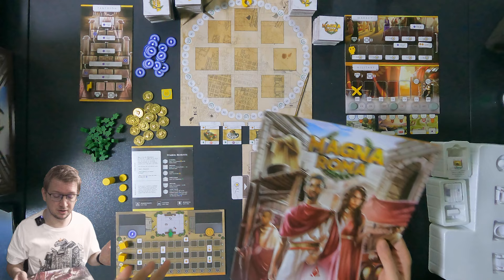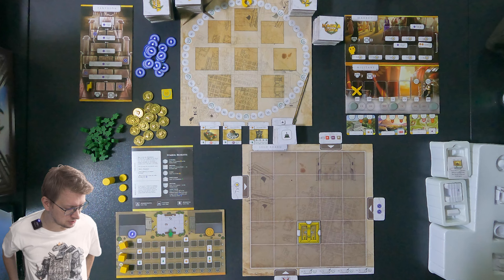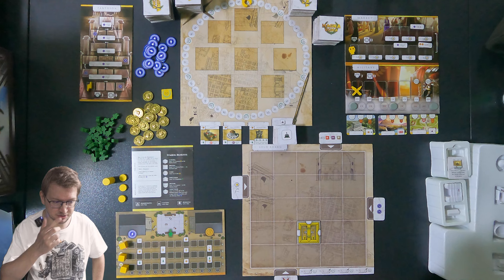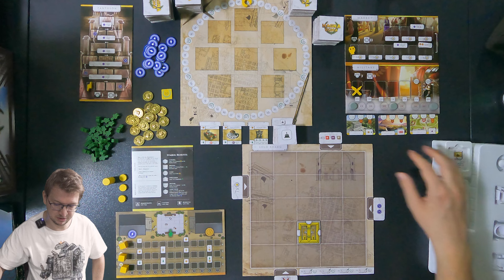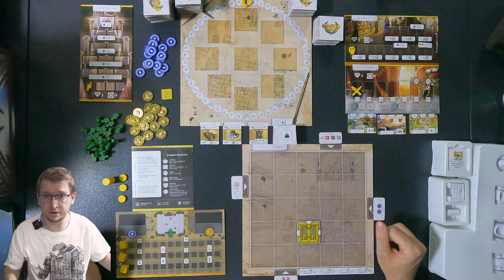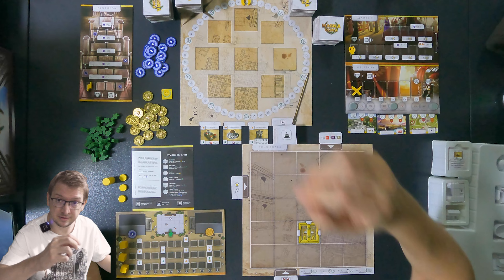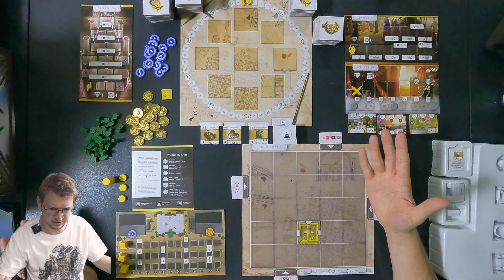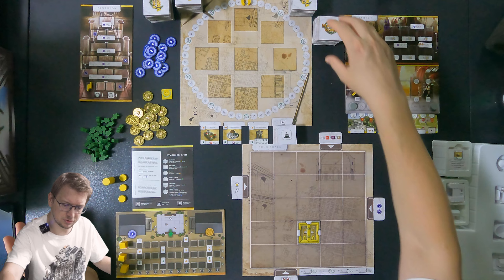Magna Roma - Solo Playthrough - Let's Lay Some Tiles And Build A City!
Magna Roma - Solo Playthrough